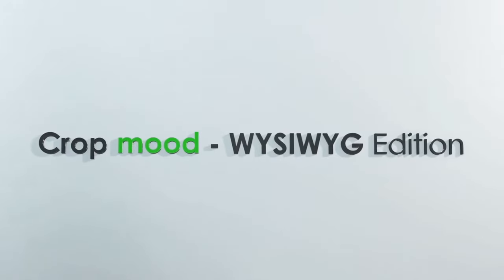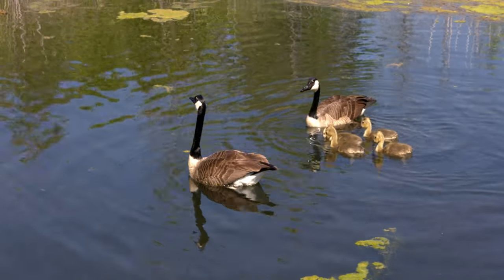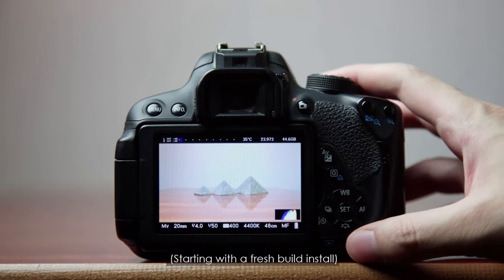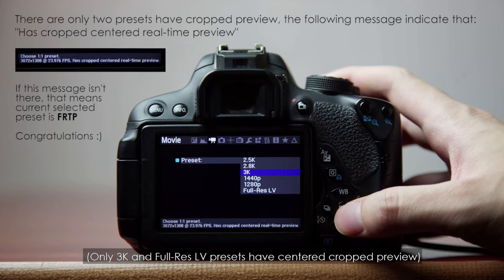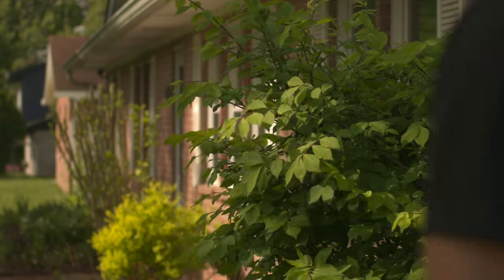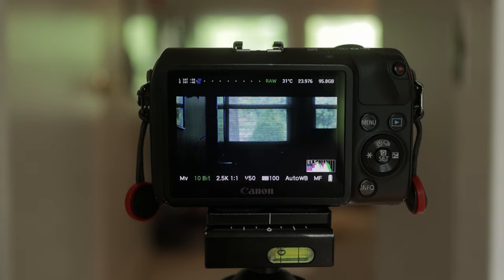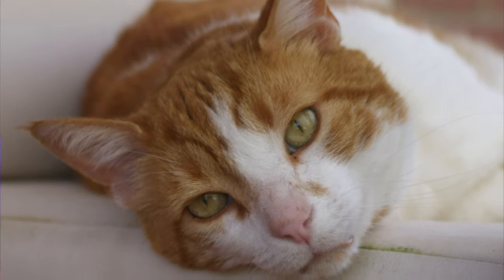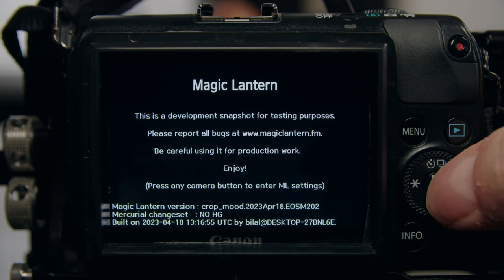Canon EOS M — CROP MOOD (Magic Lantern)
In this episode of Reel Filmmaking, Corey Tindall shares his first impressions about the newest update to Magic Lantern and the EOS M; Crop mood.